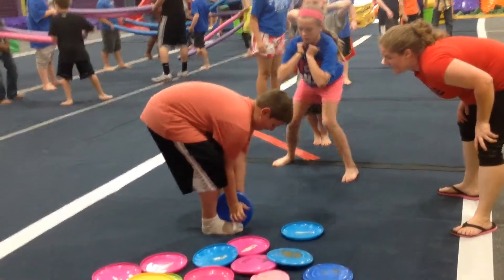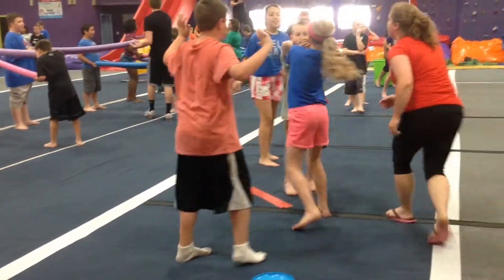bump city challenge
It is a educational team building program designed to:
Expose kids to fitness in a fun way
Cultivate respect for the uniqueness in ourselves and others
Nurture communication & collaboration skills
Develop self confidence by working together